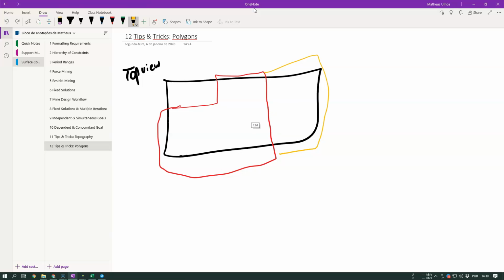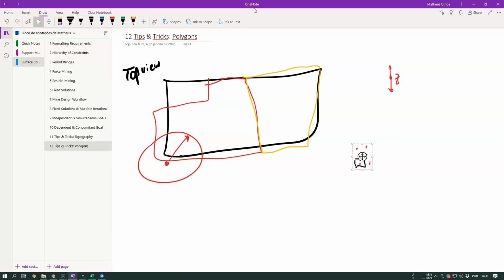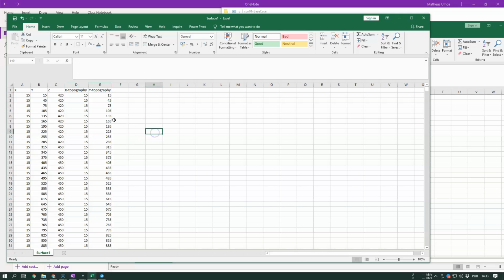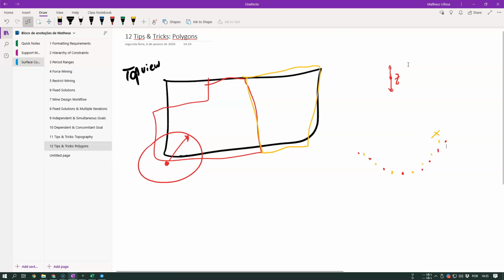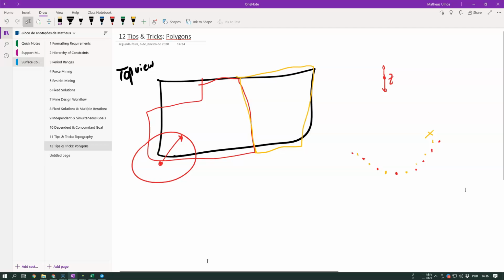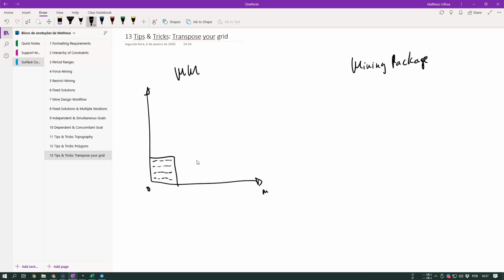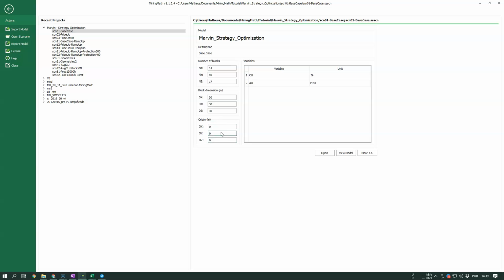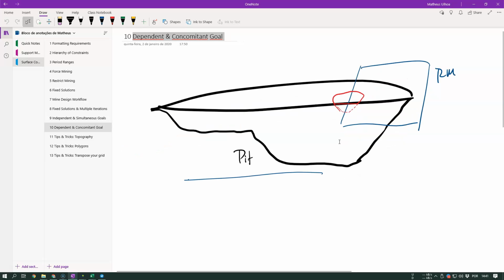MiningMath Intermediate | Tips & Tricks: Polygons, validation & integrated workflow #09